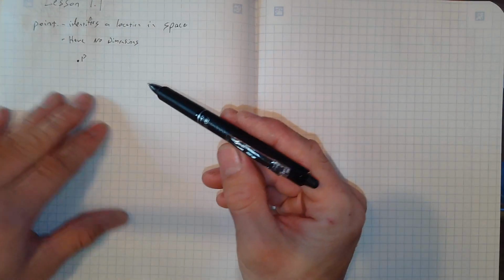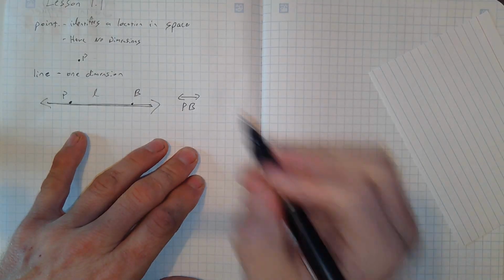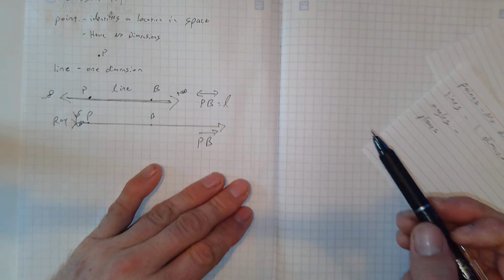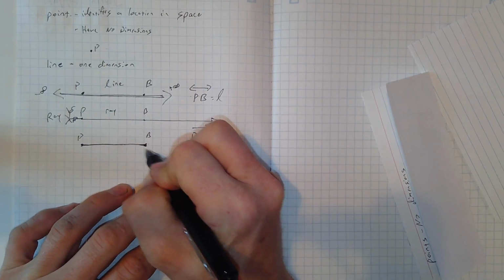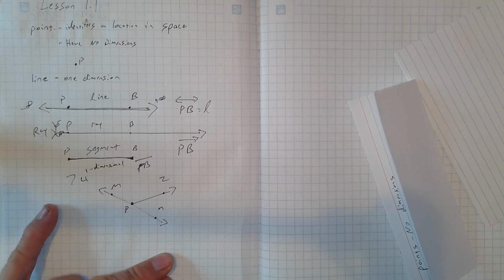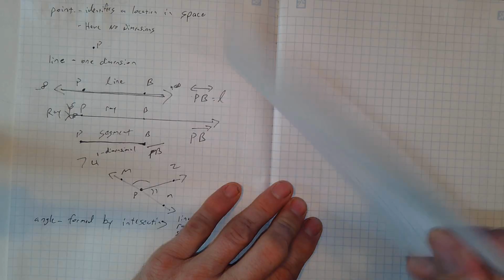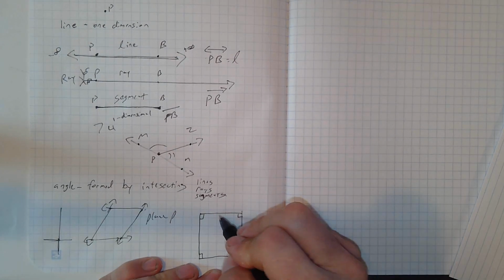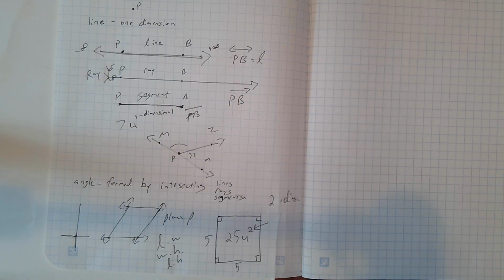points, lines, planes